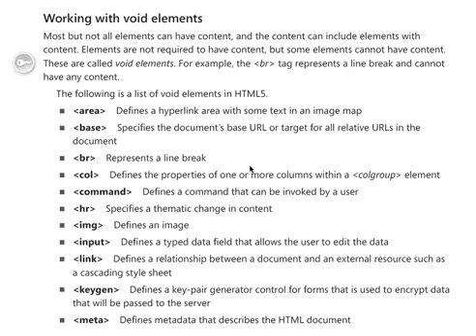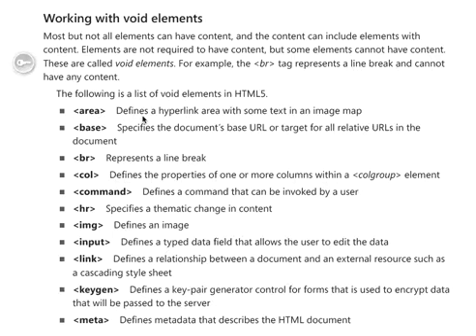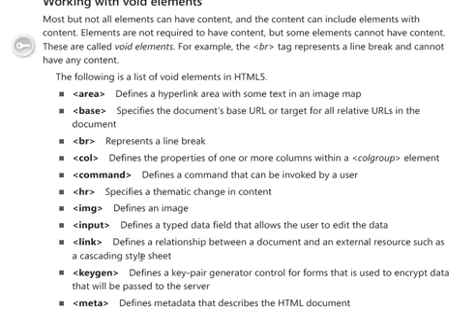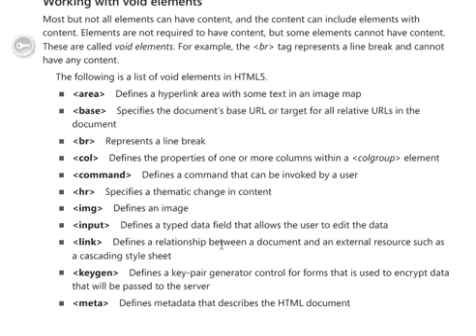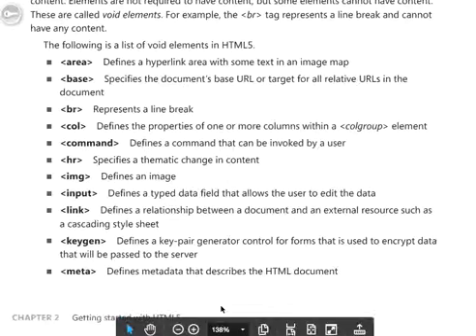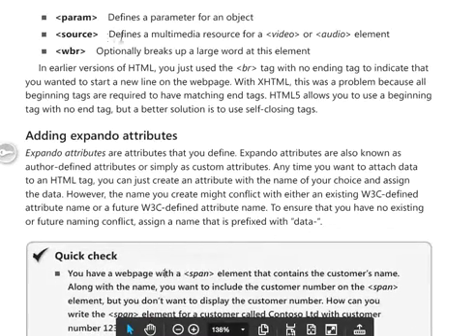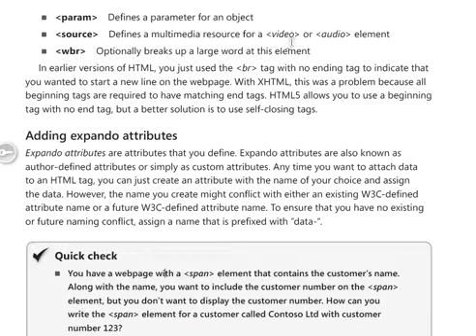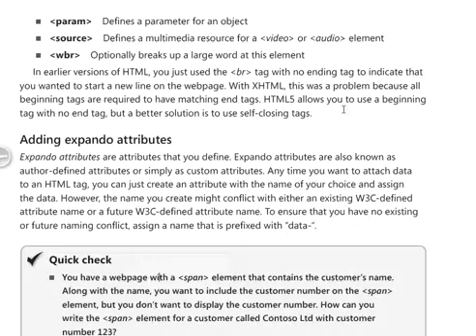Void Elements in HTML5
Elements in HTML are not required to have content, but some elements cannot have content. These are called void elements.